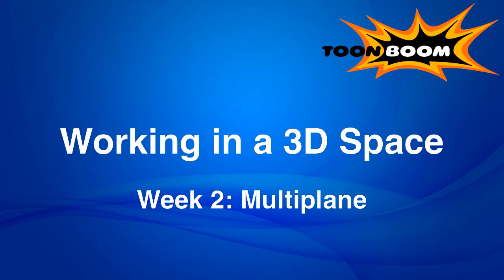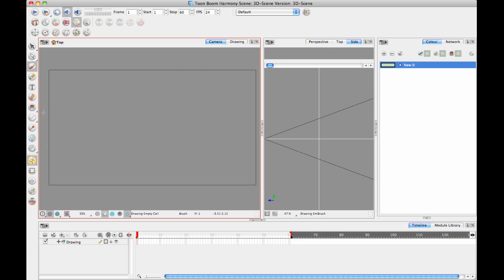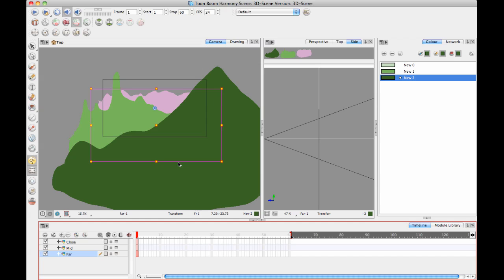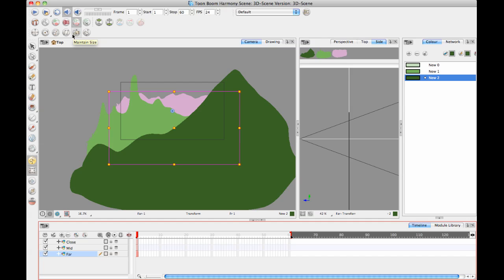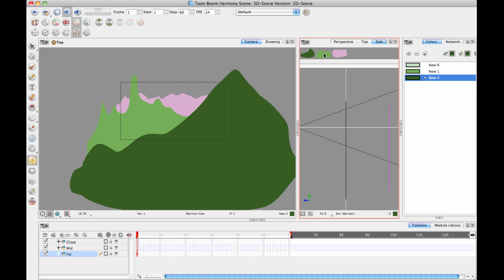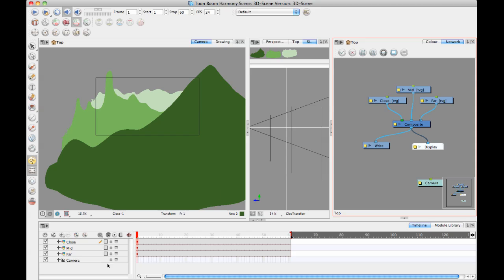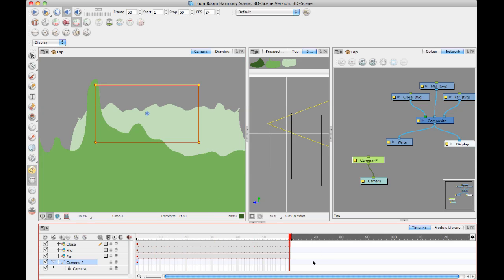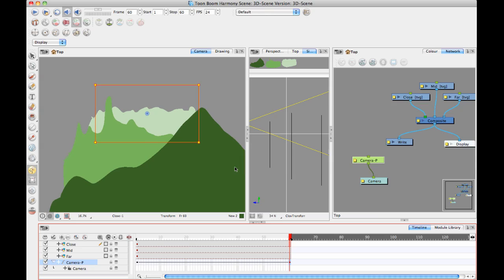Toon Boom Tip #31 Working in a 3D Space - Week 2 Multiplane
In the continuing installment of our Tip of the Week series on how to Work in a 3D Space our resident expert and Professional Product Manager, Lilly Vogelesang, will explain how to Work in a 3D Space in Animate Pro and Harmony.

Lilly shows how to set up a 3D space in Toon Boom Animate Pro and Harmony. She starts by Arranging the workspace for 3D  with Camera view and Perspective view visible. This is followed by Creating a scene and Adding and naming layers to show depth.

Next, she explains the Usage of layers in a 3D Space and their relation to Camera moves.  At this point Lilly provides a brief explanation about Importing from Photoshop and grouping layers. Following this she explains the Use of  Advanced animation tools in 3D space and the Difference between the Translate tool and the Maintain size (Move) tool to move a layer and scale it the correct amount for the scene. Continuing, she shows  how to Position the layers in a 3D space;

Adding a camera into the scene and adding a camera peg. This is followed by a detailed explanation of why you will get the following  Cannot add Peg in this Display mode. Change to Display All mode message if you try to add a peg without the camera layer being selected.

This video is 14 minutes long.

00:00:00 Introduction
00:00:42 Arranging workspace for 3D with Camera view and Perspective view visible.
00:02:00 Creating a scene.
00:02:35 Adding and naming layers to show depth.
00:03:50 Explaining the usage of layers in a 3D Space and their relation to camera moves.
00:04:50 A note about importing from photoshop and grouping layers.
00:05:19 Advanced animation tools in 3D space.
00:06:00 Difference between the Translate tool and the Maintain size (Move) tool to move a layer and scale it the correct amount for the scene.
00:07:48 Positioning the layers in a 3D space.
00:08:00 Adding a camera into the scene and adding a camera peg.
00:08:35 Explaining the "Cannot add Peg in this Display mode. Change to Display All  mode" message which appears if you try to add a peg without the camera layer being selected.
00:11:27 Creating a 2D Camera move in a 3D space and the reasons why a 2D camera move or a 3D camera move may be used.
00:13:00 Showing the use of the Multiplane effect.